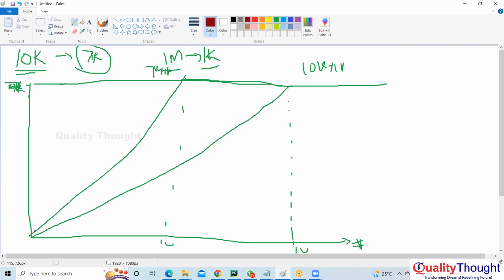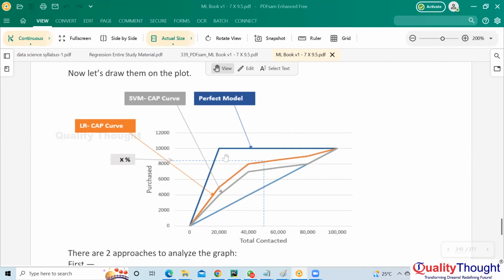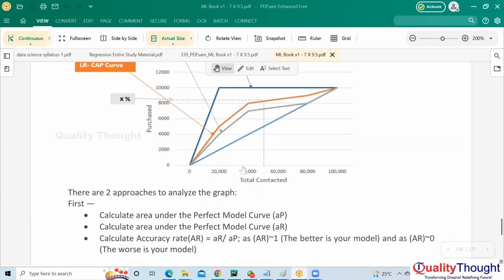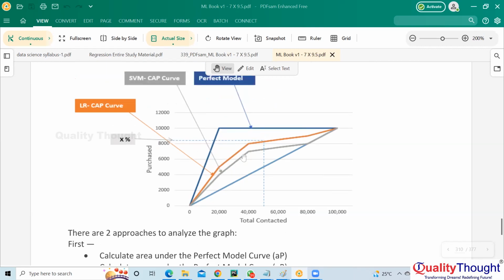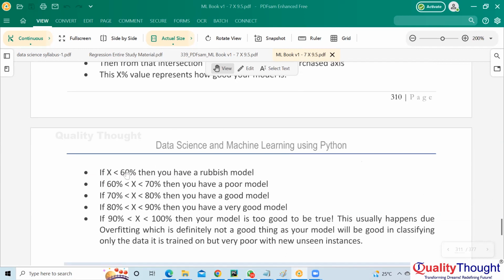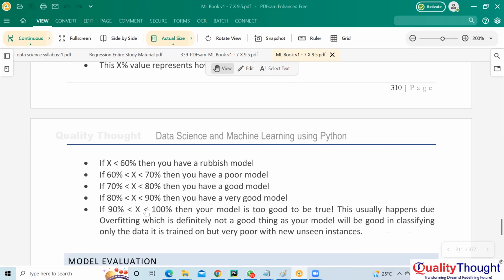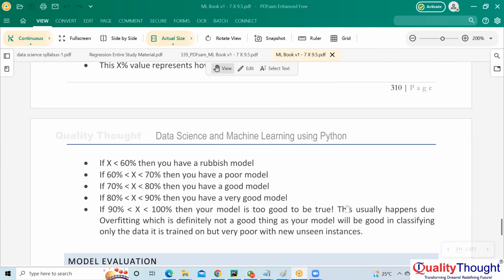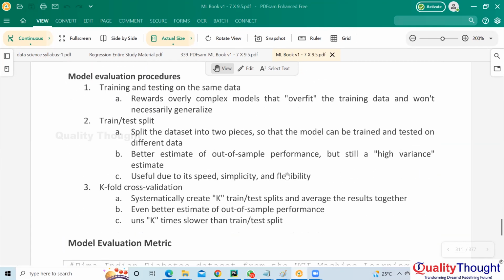CAP Curve in Machine Learning | Machine Learning with Python Tutorial | Session - 15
Learn how to handle features with a Classification using machine learning in this Python with Machine Learning Tutorial.